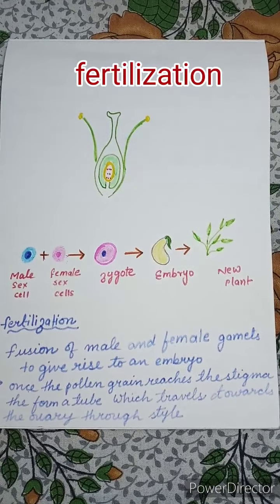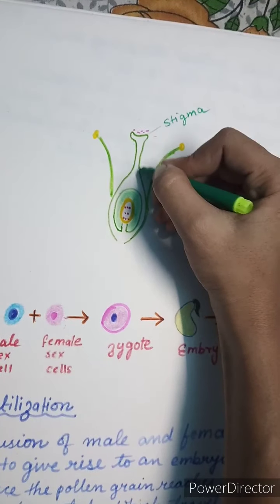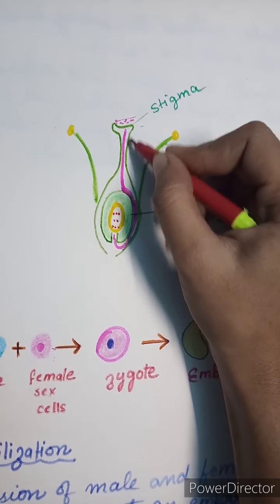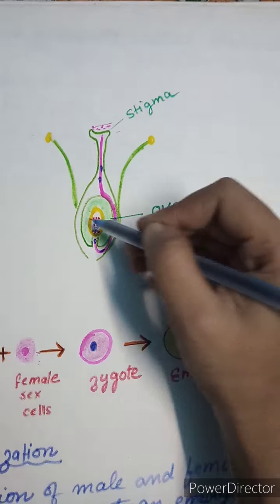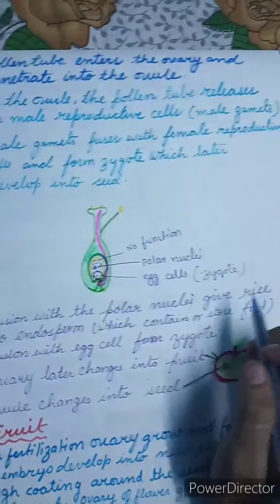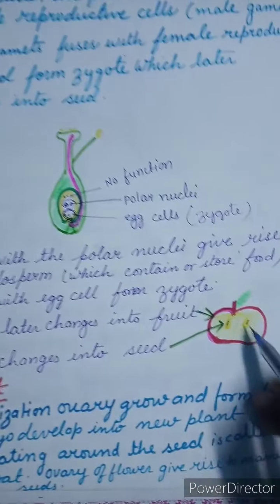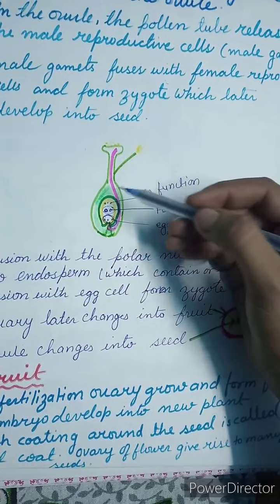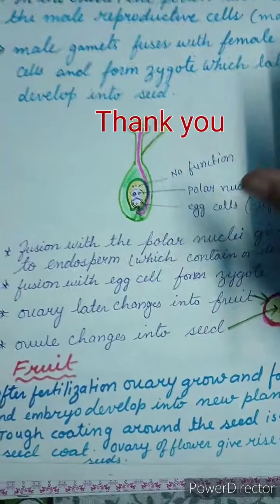Fertilization in plants by Mam Neha